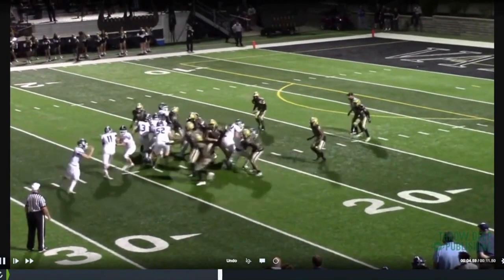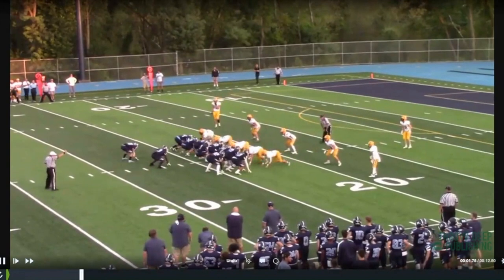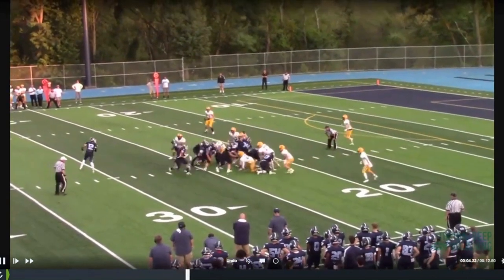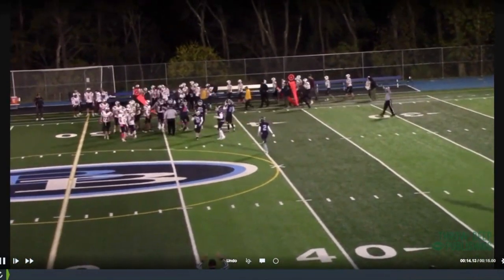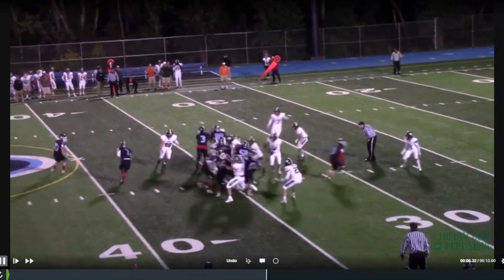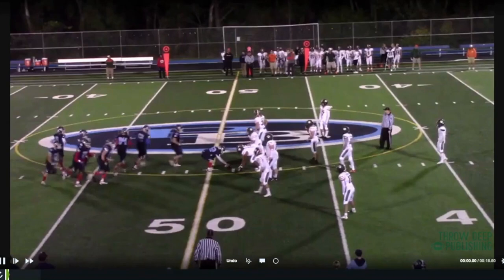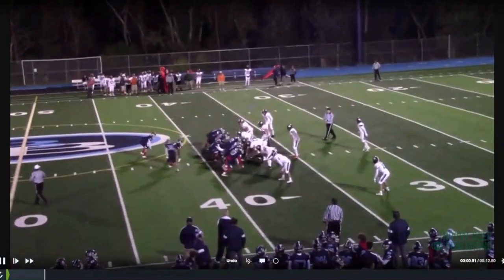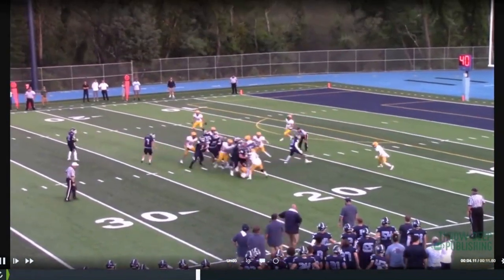The Counter Play: The Slot-T Offense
Shawn Liotta breaks down the secrets of the Slot-T Offense and how to run counter using this unique offensive approach.

Chapters:

00:00 - Counter Film (Slot-T Offense)

 slot t offense slot t football coaching the slot t offense coaching football virtual coaching clinic counter film slot t offense counter slot t